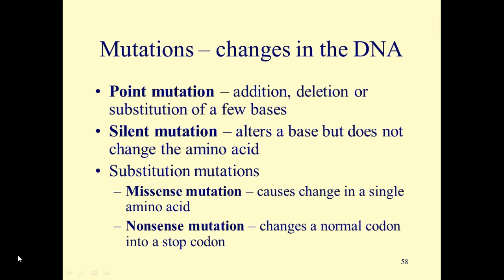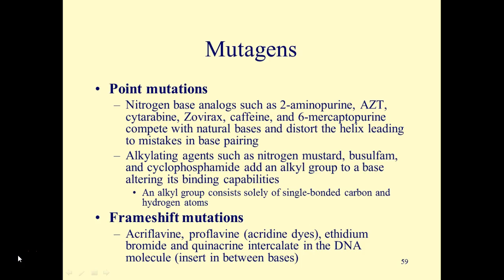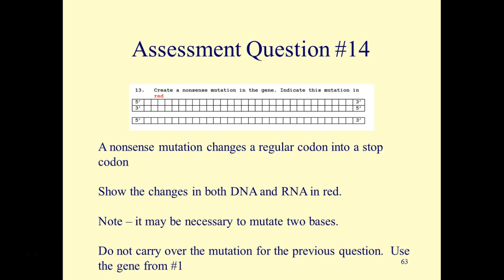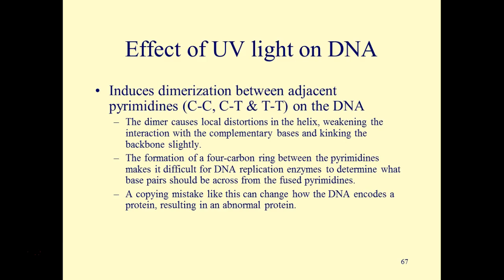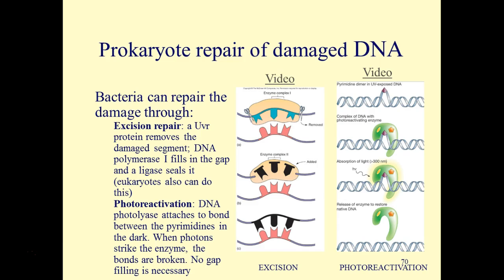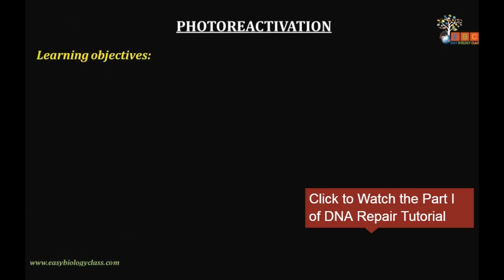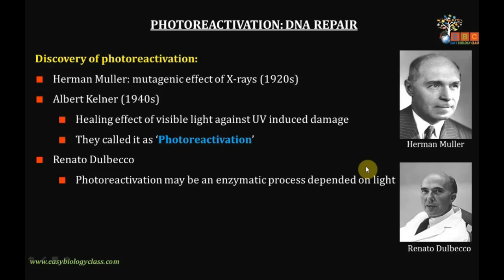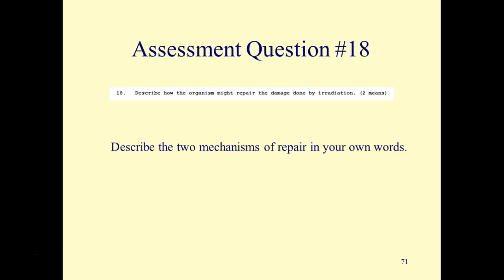Recording 4 - Mutations and UV light Questions 12 - 17